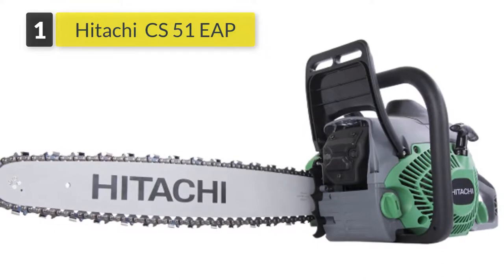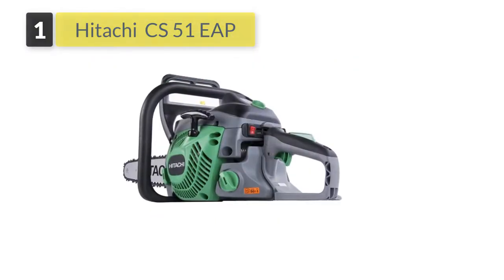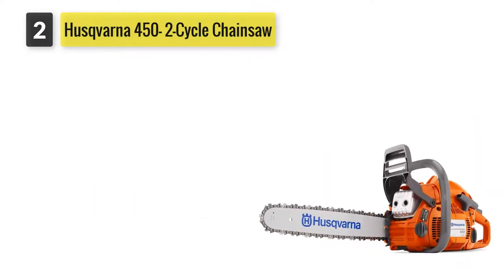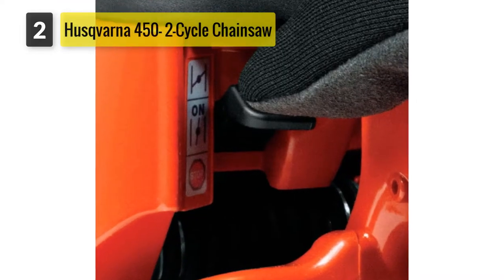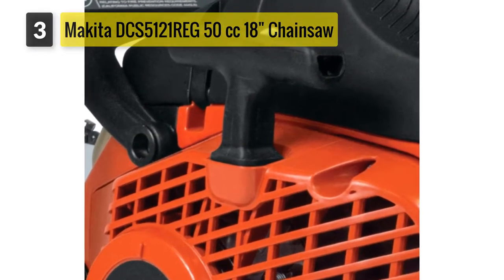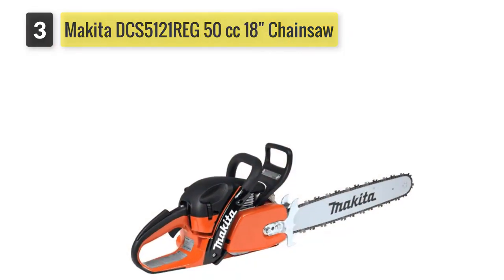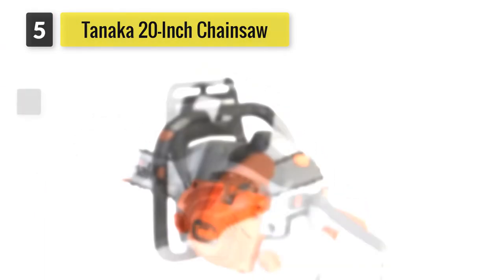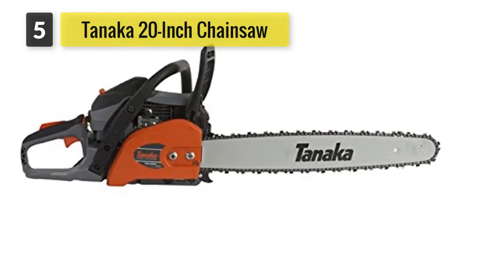Best 50cc Chainsaw Reviews of 2021 | Hitachi, Husqvarna, Makita & Others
Best 50cc Chainsaw

✅1. Hitachi CS51EAP 50.1CC 20-Inch
✅2. Husqvarna 450 18-Inch 50.2cc
✅3. Makita DCS5121REG 18" 50 cc Chain Saw
✅4. Poulan Pro PP5020AV 20-Inch 50cc
✅5. Tanaka TCS51EAP 50.1CC 20-Inch

After checking and surveying different 50cc chainsaws and interviews with real-time users we built this video of the top 5 50cc chainsaws.